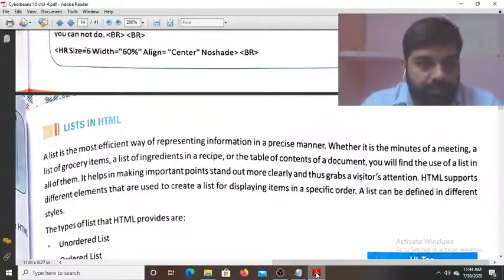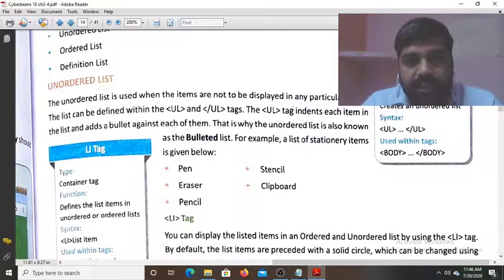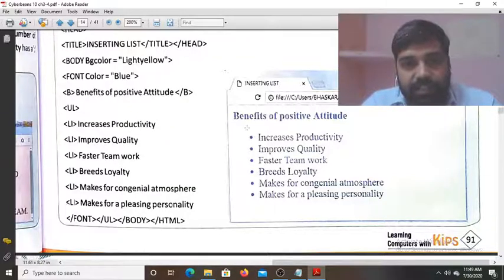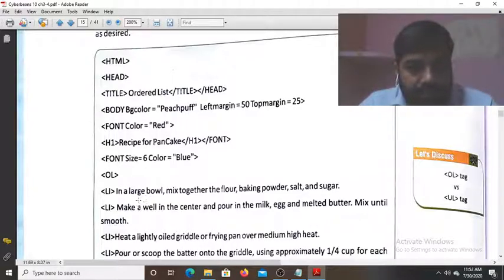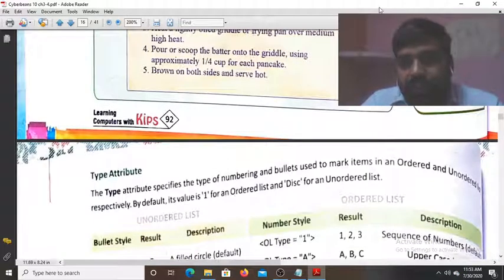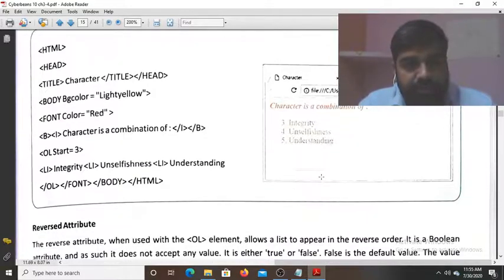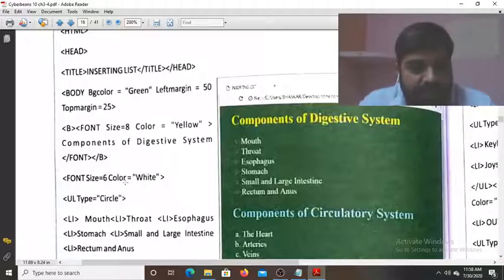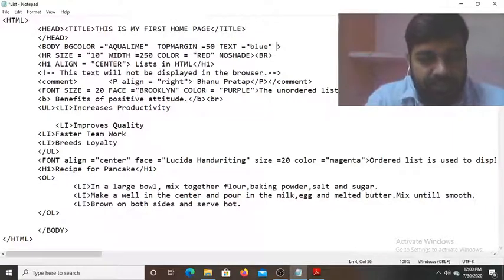HTML Part-6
This video is for to Create List in HTML